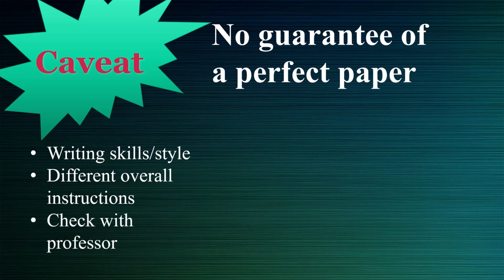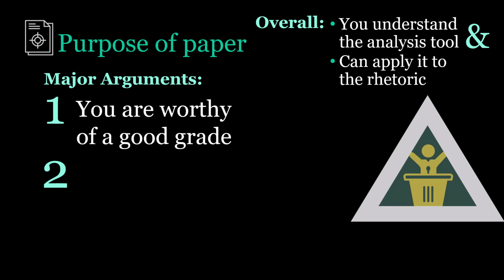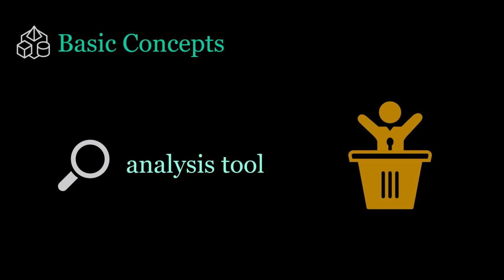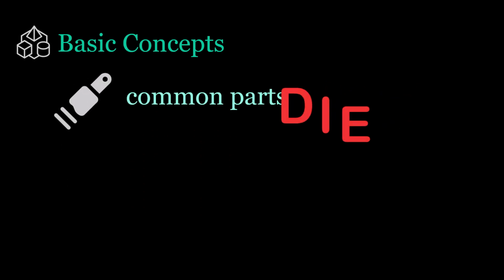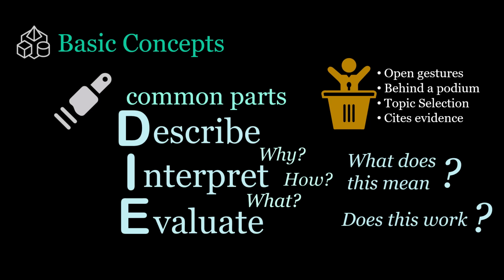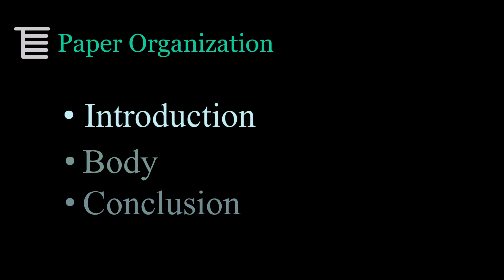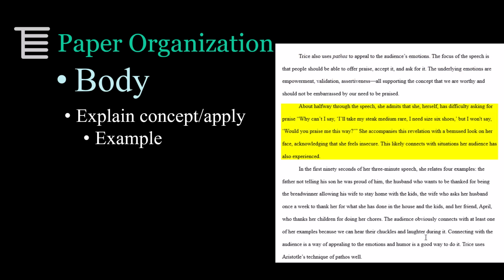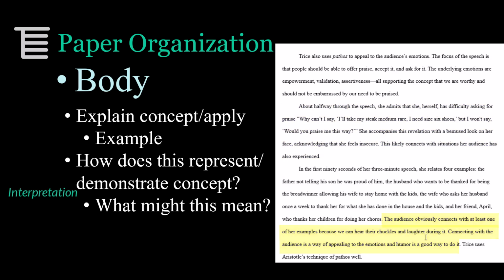How to write a Rhetorical Analysis paper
Understand the purpose of a rhetorical analysis, the basic concepts of rhetorical criticism, and how to organize a rhetorical analysis paper
00:00 Intro
01:06 Preview
01:22 Caveat: No guarantee of a perfect paper
02:05 Purpose of paper
03:09 Basic Concepts
03:22 Rhetoric
03:49 Analysis Tool
05:07 Common Parts of Analysis
06:04 Paper Organization
06:33 Introduction
08:40 Body
10:07 Conclusion (of paper)
10:35 Conclusion (of video)